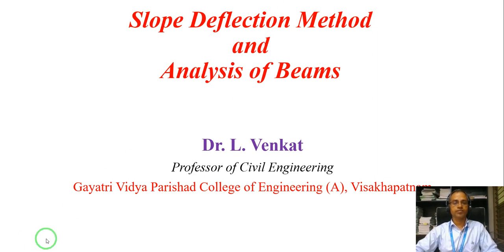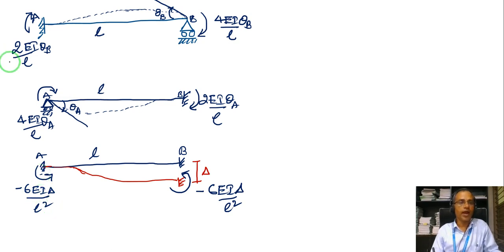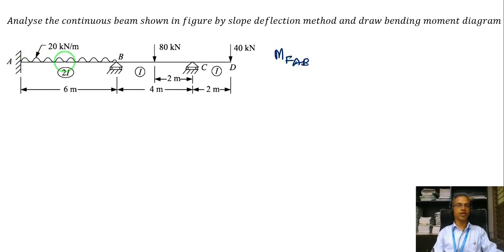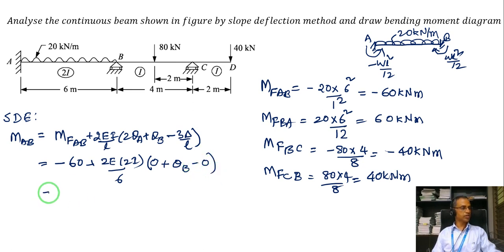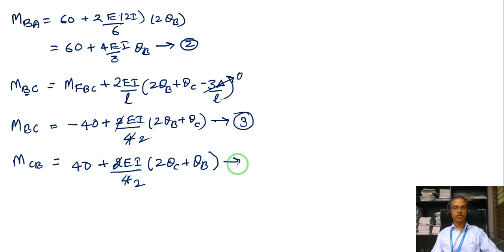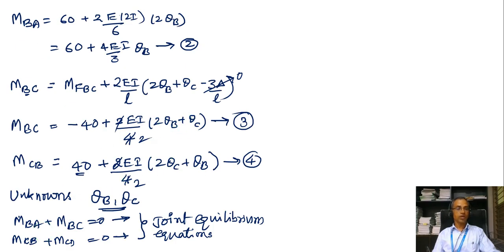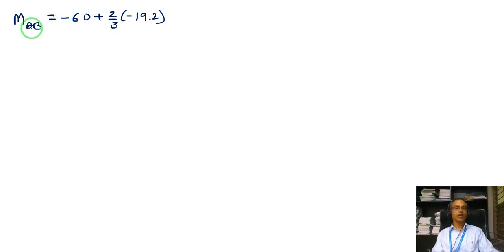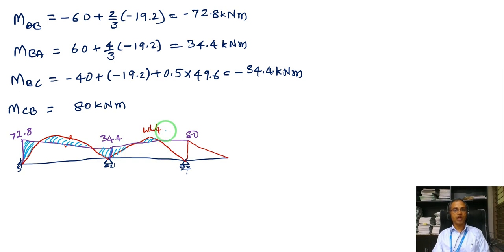Slope deflection method and analysis of beams